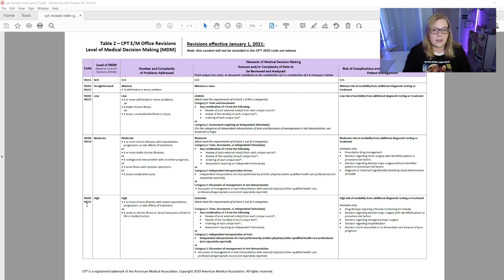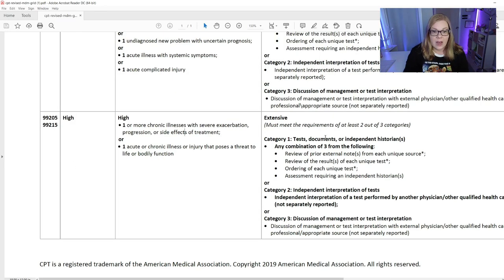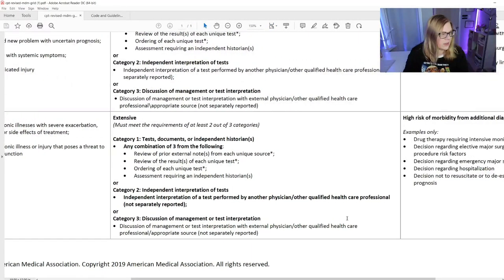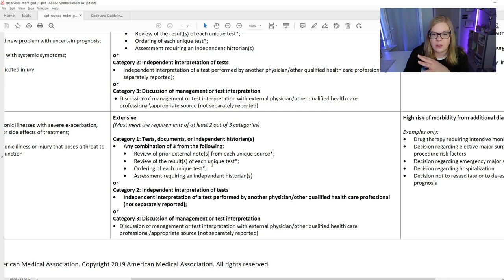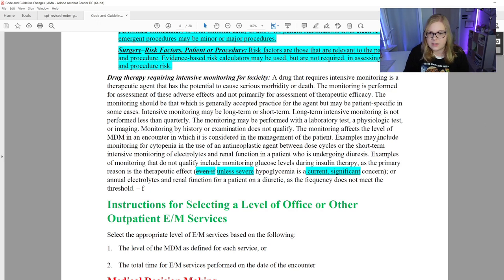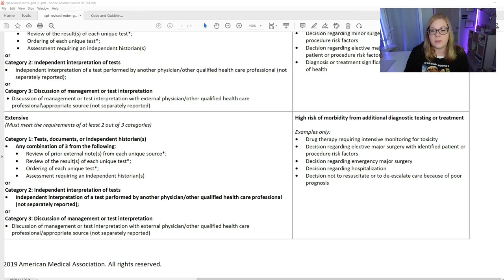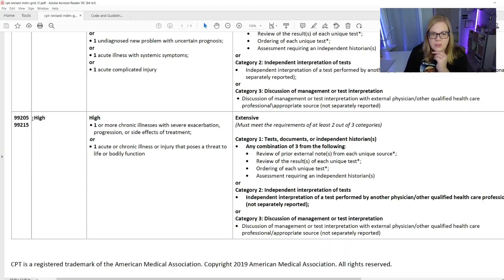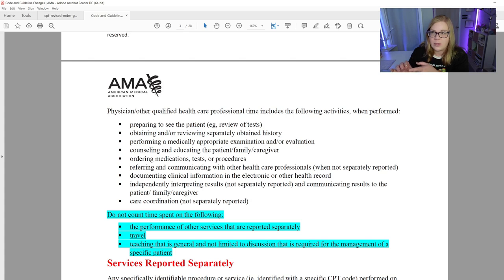What is a level 5 office / outpatient visit in medical coding? 99215 & 99205 explained.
Let's take a dive into the components of a level 5 office visit based on the 2021 guidelines!

E&M Compendium on Amazon

OnlineDegree .com helps students find the best price for online certifications.

2021 CPT
2021 ICD-10-CM
2021 HCPCS
Medical Terminology & Anatomy for Coding